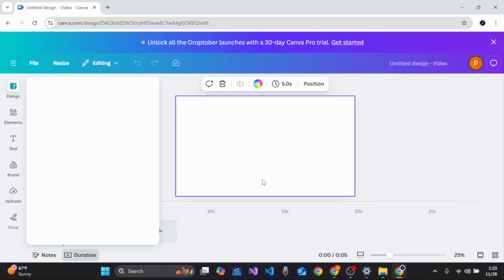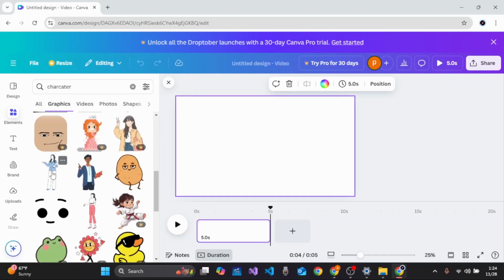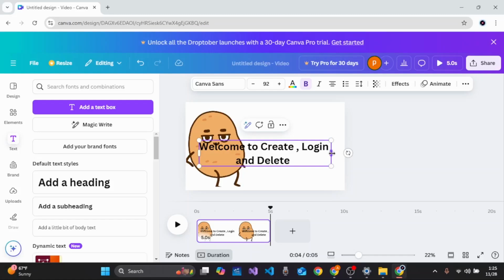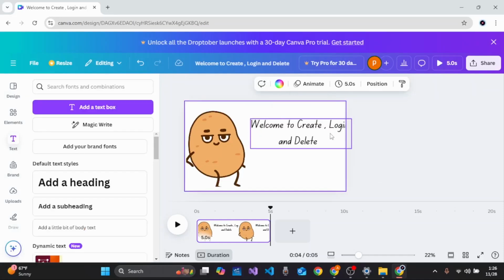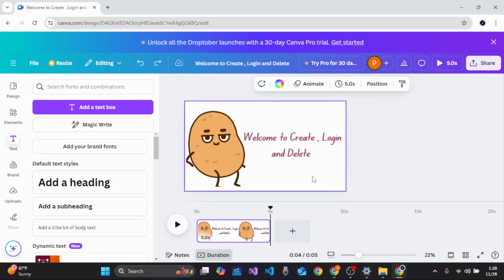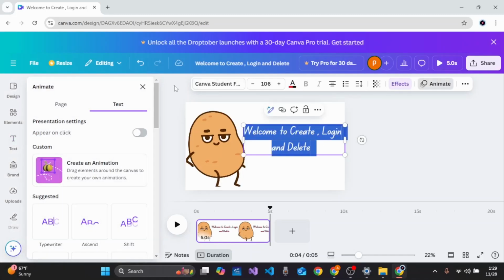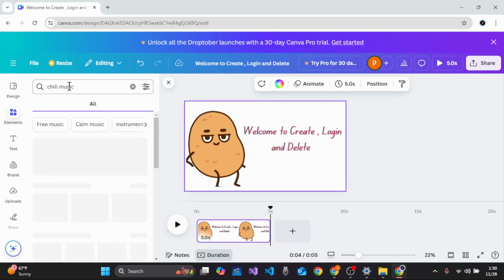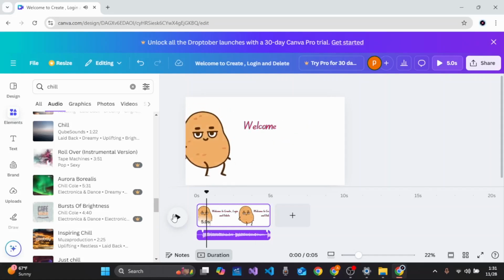How to Create Animated Video on Canva for Free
Easy Tutorial on How to Create Animated Video on Canva for Free.

Want to learn how to create an animated video on Canva for free? This video will guide you through the simple steps to make stunning animated videos using Canva’s free tools. Whether you're asking, "How do I make animated videos on Canva?" or need help with the animation features, this tutorial has you covered. Learn how to use Canva’s animation options to bring your video to life and create professional-looking content easily. Watch now to see how you can create your own animated video on Canva for free today!

Timestamps:

00:00 How to Create Animated Video on Canva for Free
00:10 How Do I Make Animated Videos on Canva?